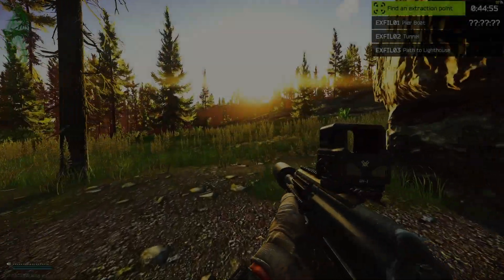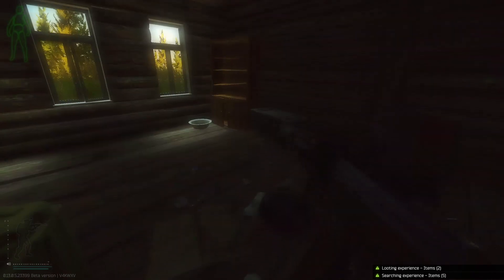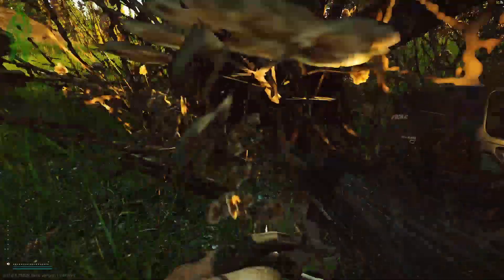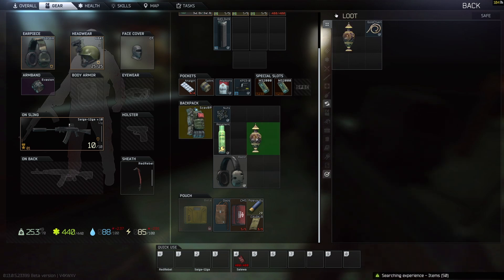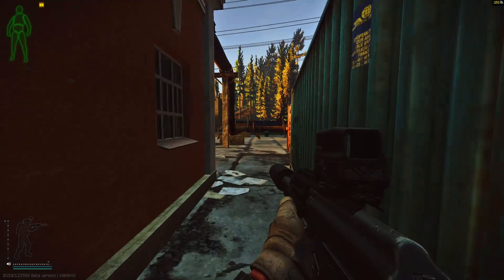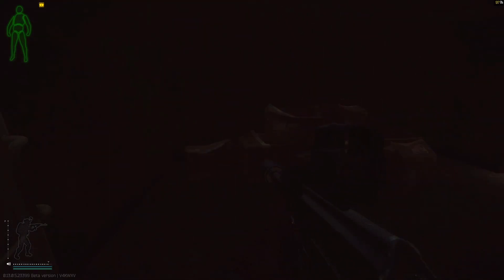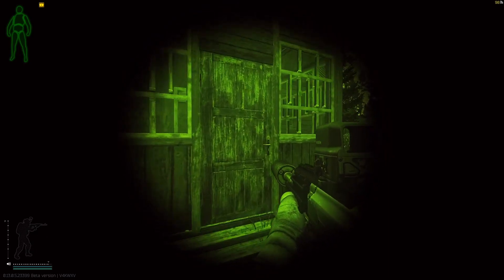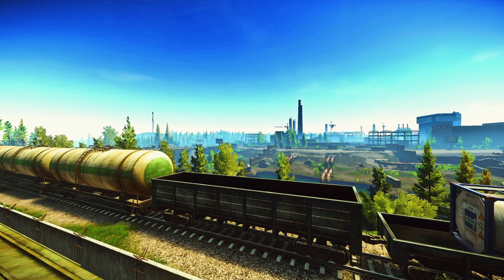Escape from Tarkov:Shoreline Loot runs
Low effort loot runs through shoreline to help fund your early and mid wipe needs.